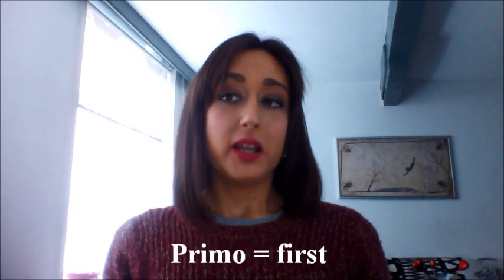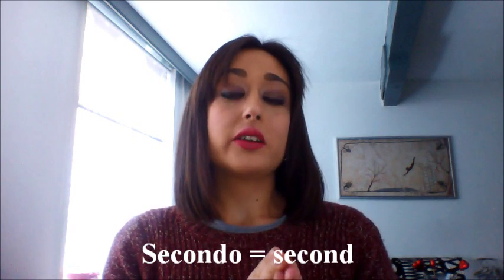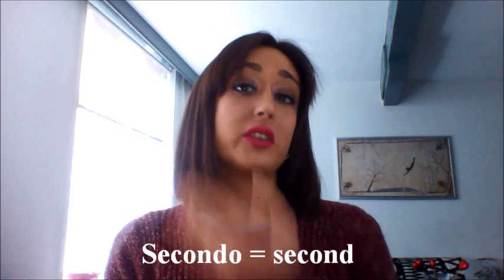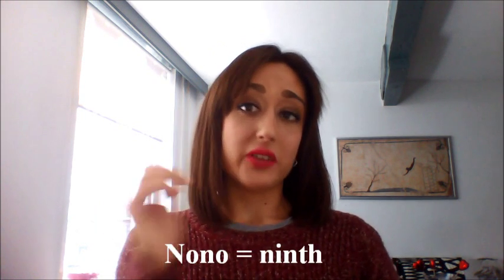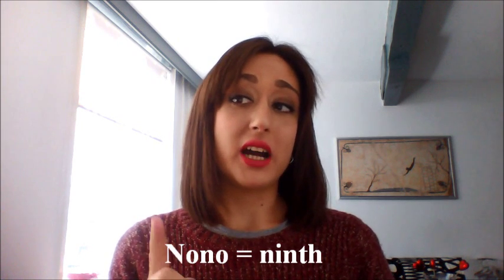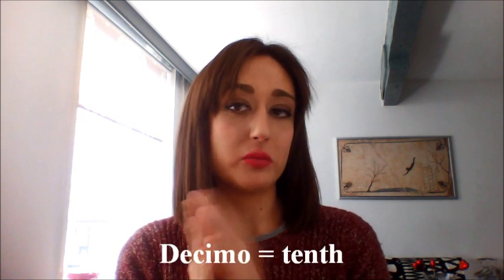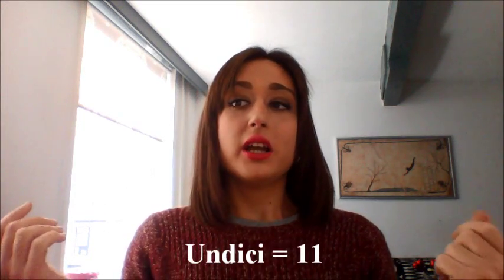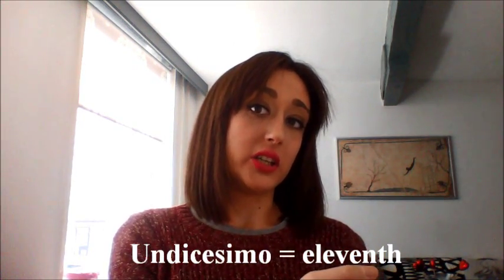Speak Italian with Arianna 52 - Numeri ordinali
In this video I talk about ordinal numbers. Please consider supporting me and becoming a patron

The opening and closing music is an original rendition of "'O Sole Mio" (1898) by Giovanni Capurro (lyrics) and Eduardo di Capua (music).

The image used in the opening titles is a mosaic depicting Plato's Academy from the Villa of T. Siminius Stephanus in Pompeii (Wikimedia Commons), while the image in the closing titles is a fresco showing a prince and a philosopher from the Villa of P. Fannius Sinistrex in Boscoreale (my picture from the National Archaeological Museum in Naples).